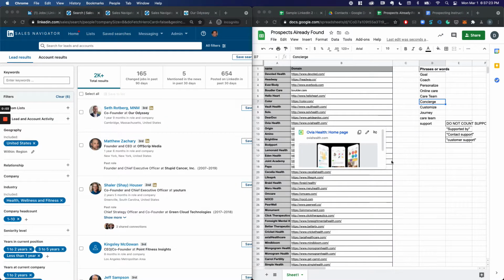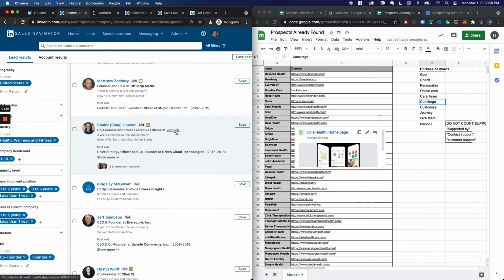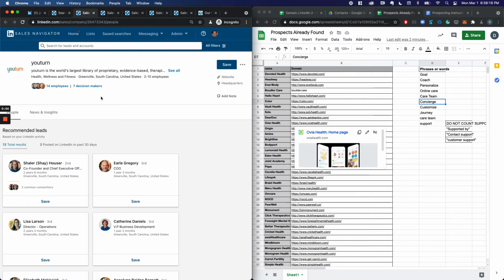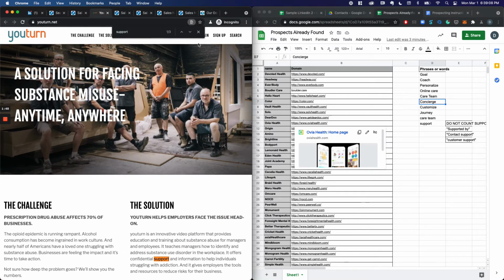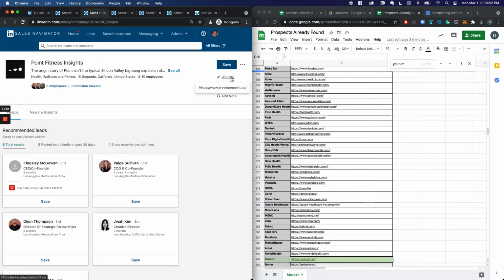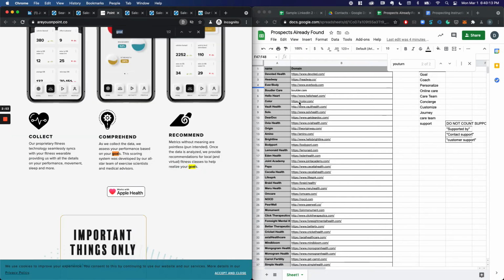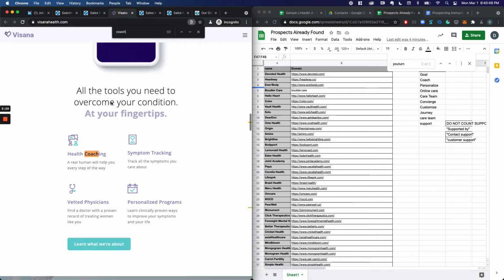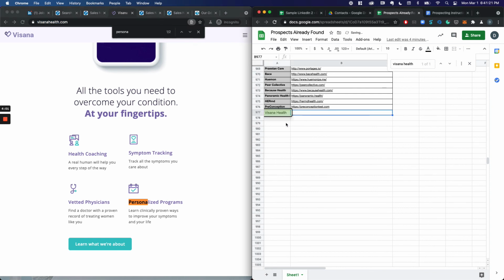How do you use Sales Navigator to generate leads? With Silicon Edge Project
Instructions:
Watch the instructions video here
Open the list of prospects already found here
Login to LinkedIn Sales Navigator

Once Logged into Sales Navigator:

Create a Filter:
Geography: United States
Industry: Health, Wellness, and Fitness
Company Headcount: 1 - 10
Years in current position: Less than 1 year, 1 - 2 years, 3 - 5 years
Title: Founder, Co-Founder

Start Protecting:
Open tabs for their company’s page
Go to the company website
Control F: to look for a word on the companies website. If their website has AT LEAST 2 of the following 10 words, their company meets the critera
Goal
Coach
Personalize
Online care
Care Team
Concierge
Customize
Journey
care team
Support
DO NOT COUNT SUPPORT if it is for one of the following:
"Supported by"
"Contact support"
"customer support"
Before adding them to the sheet look-up the company name on the sheet from step 2 in the instructions
If their name is NOT listed on there already, add the company name and website to the spreadsheet